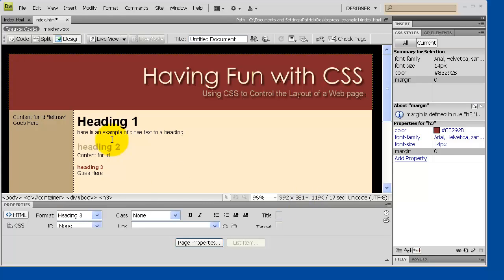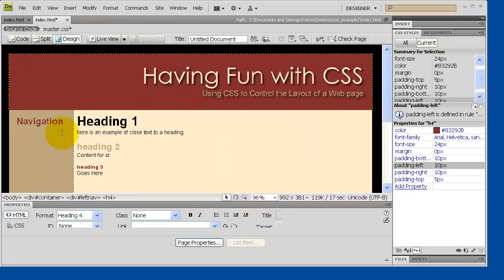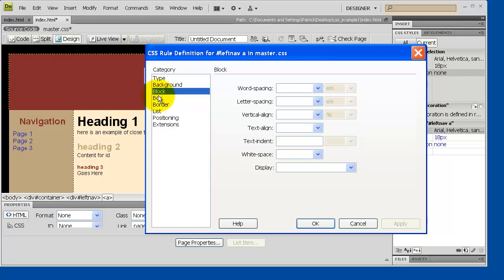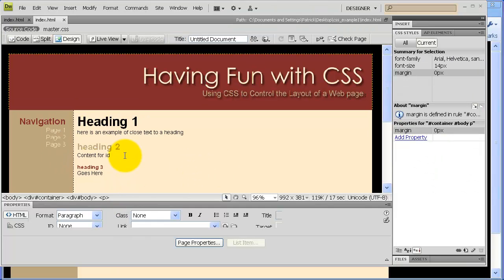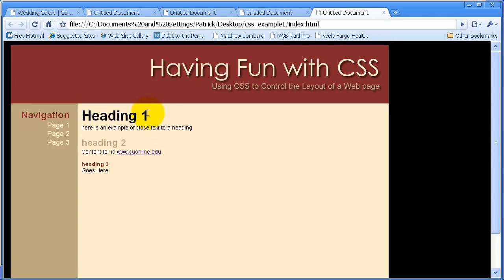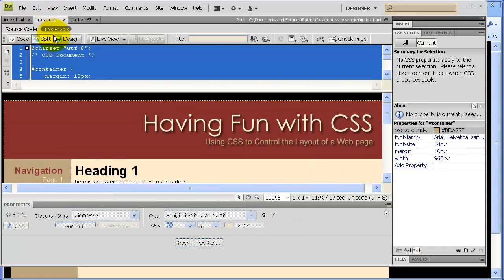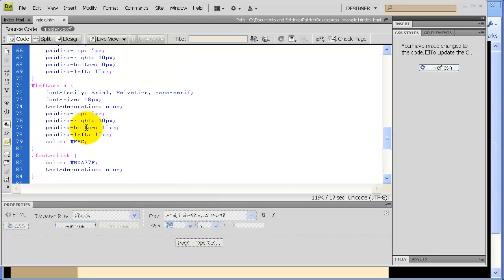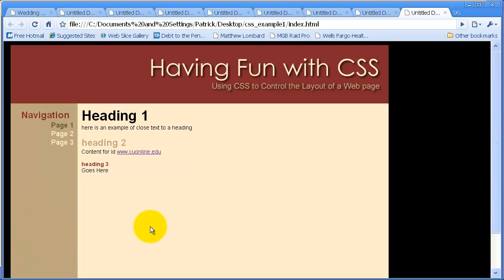Using CSS to format links